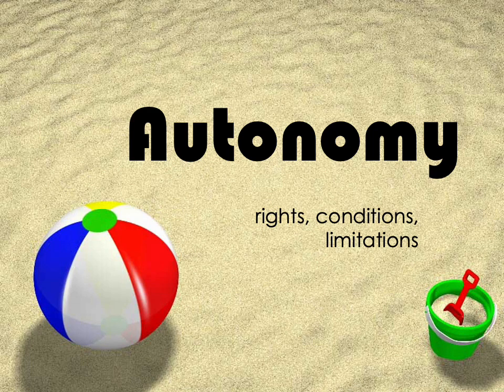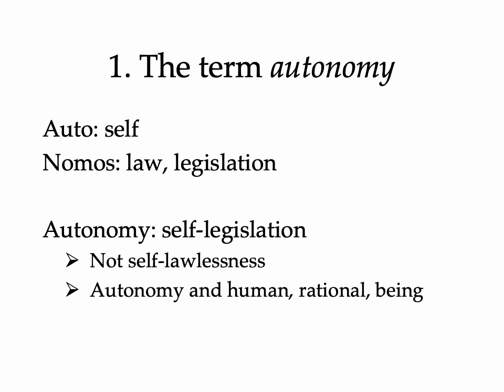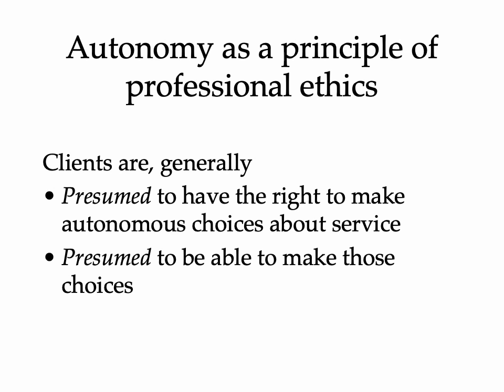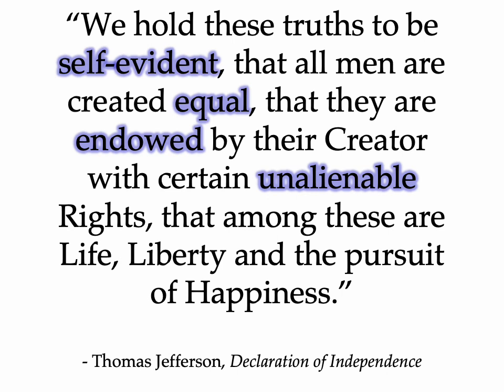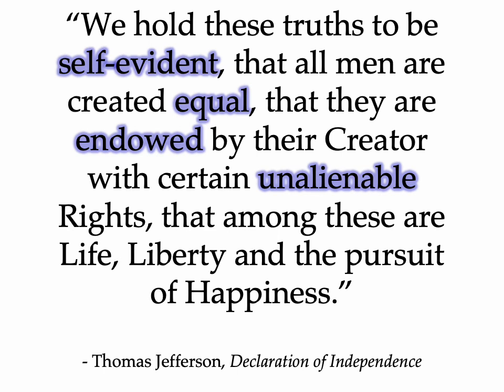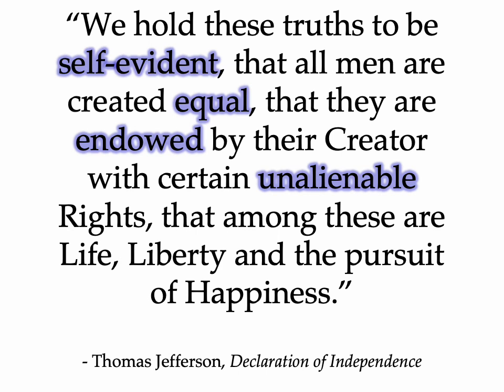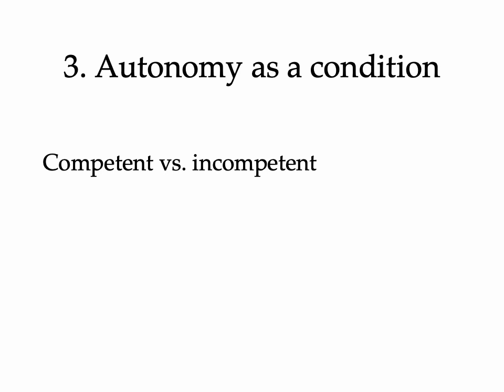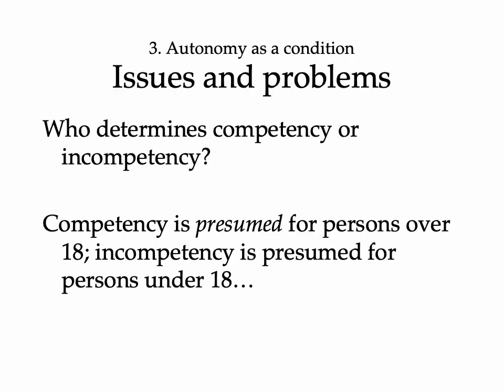Autonomy for clients 2023 Part 1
Part 1 of 2. Video on professional responsibility to respect client autonomy, including some of the ways that the concept of autonomy is construed in the US.